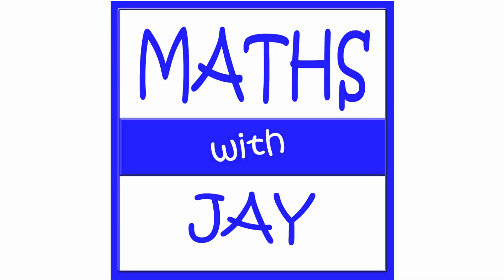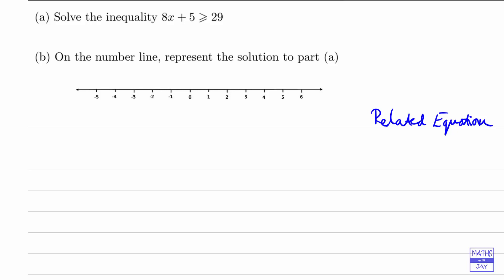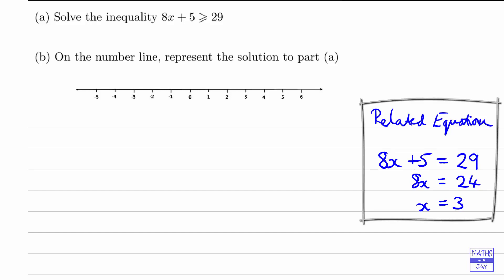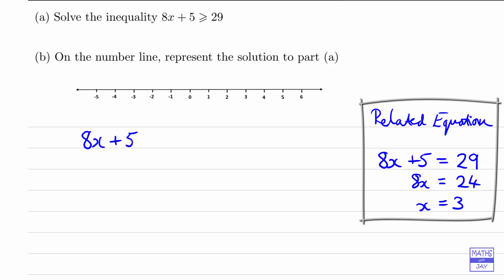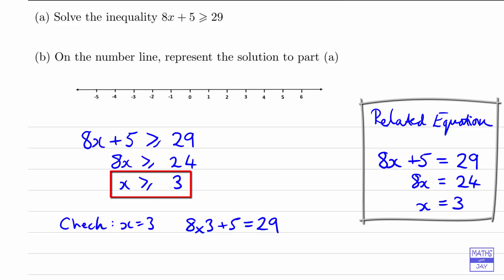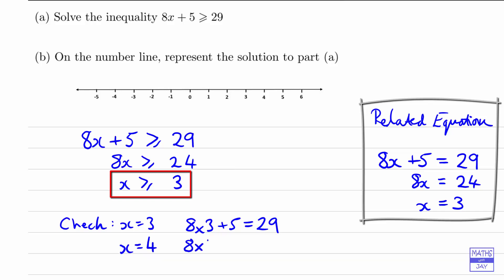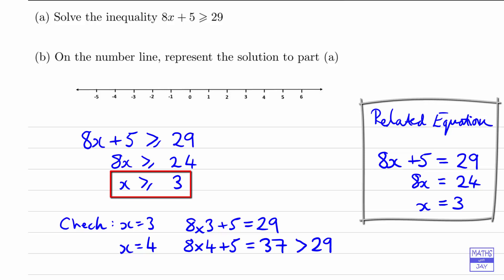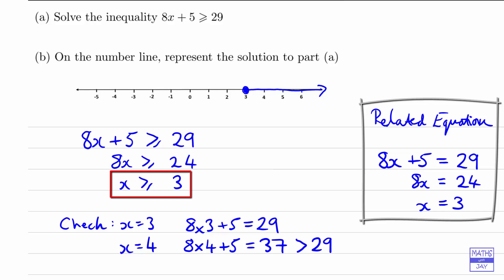Solve a Linear Inequality & Show the Solution on a Number Line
A linear inequality solved & checked, then the solution represented on a number line